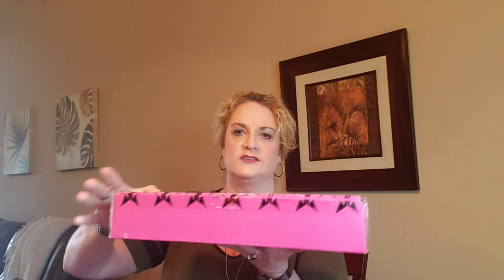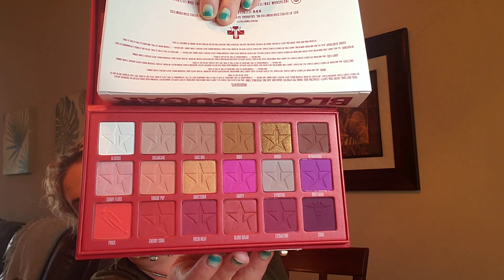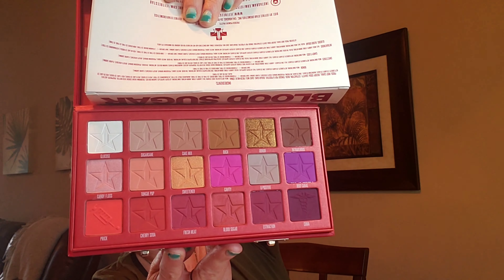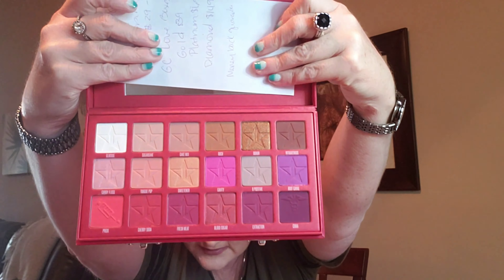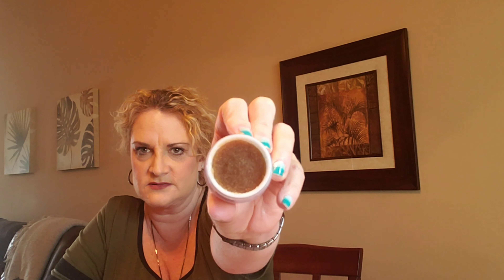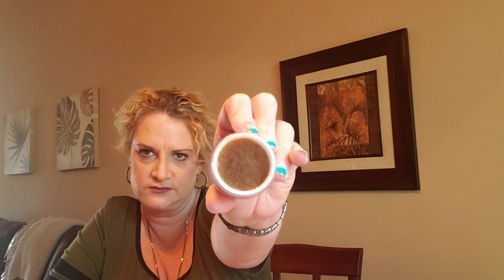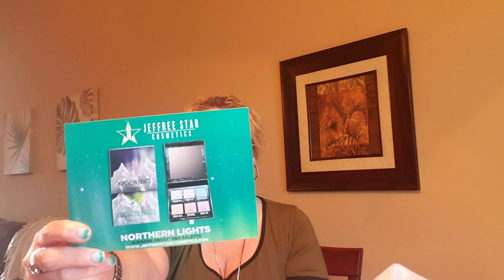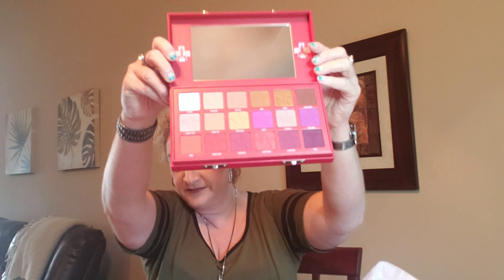Jeffree Star Cosmetics Haul / Blood Sugar Palette is Finally Mine!!!